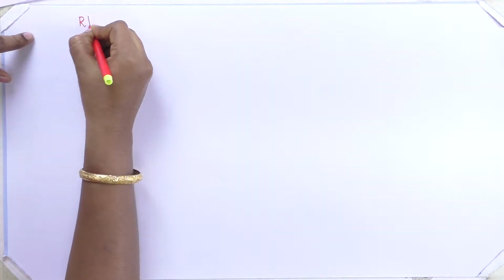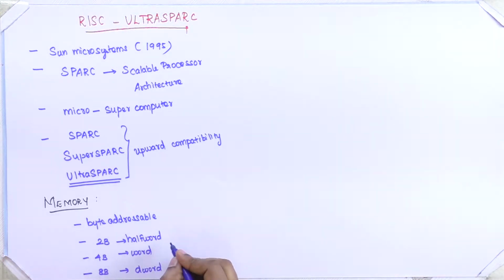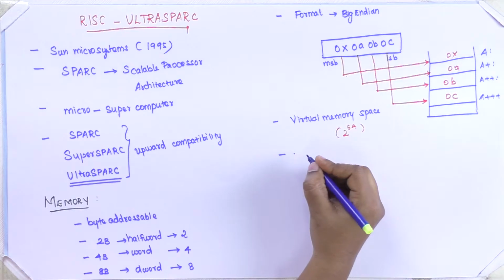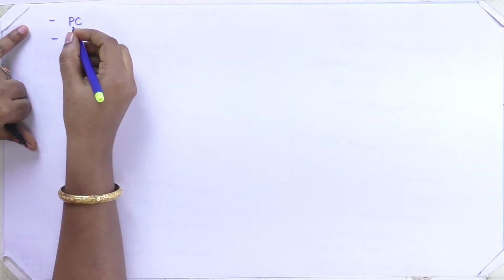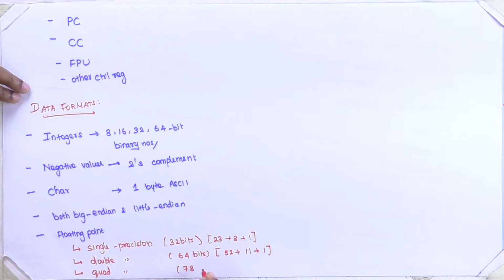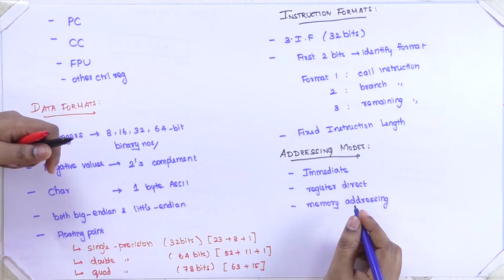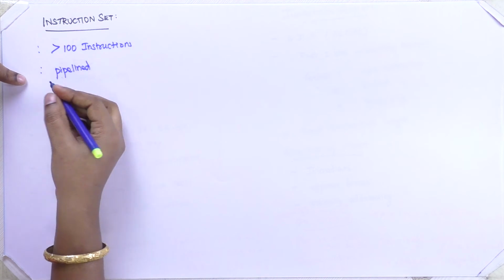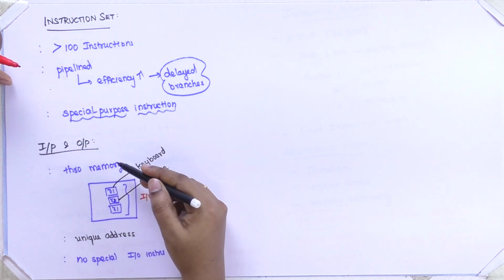System Software Unit 01 Lec 06